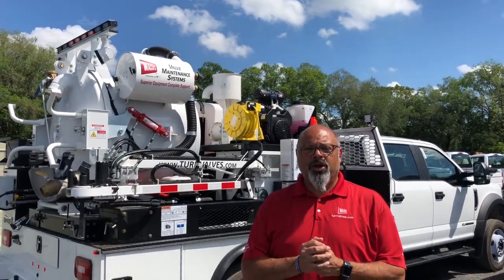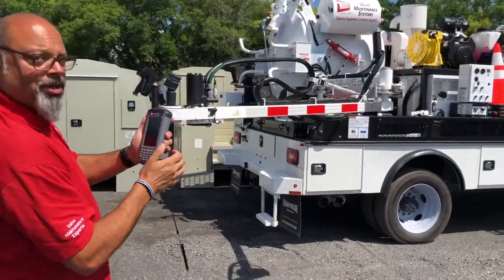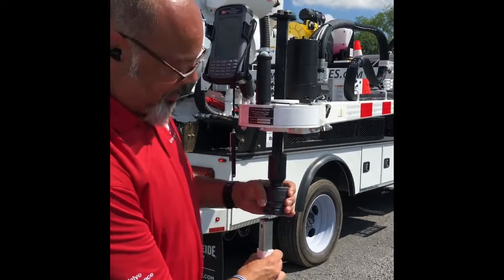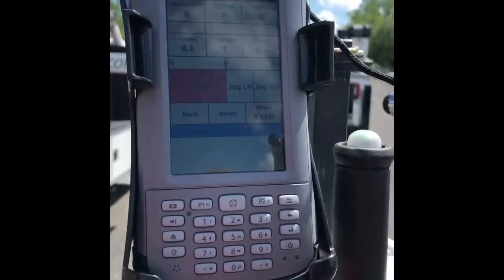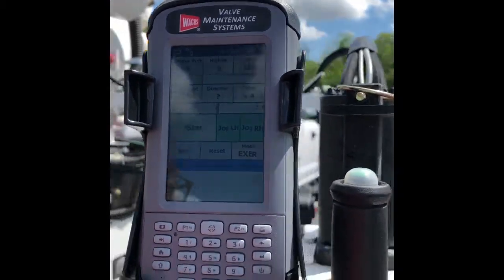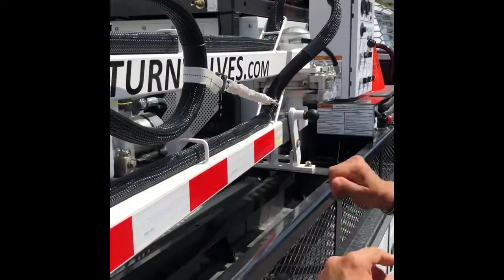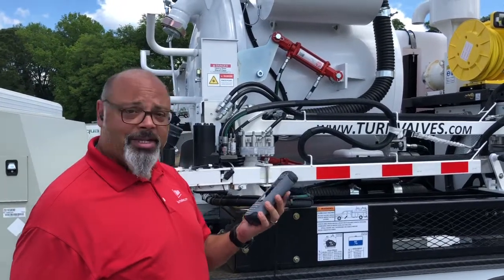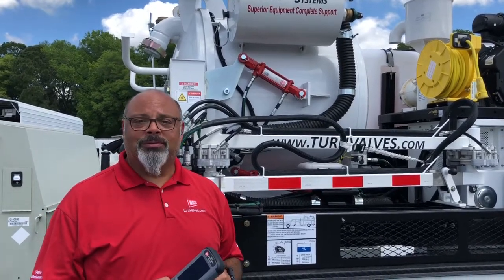4 of 4 E H Wachs VMS or VMT Inservice ERV750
This video is detailed description of how to operate the ERV-750